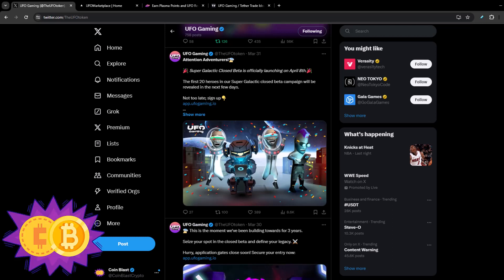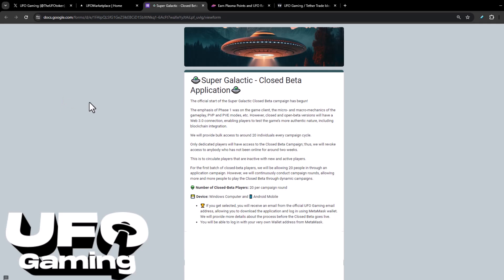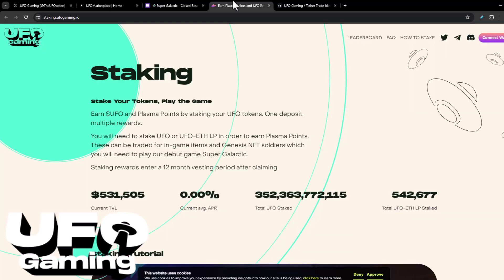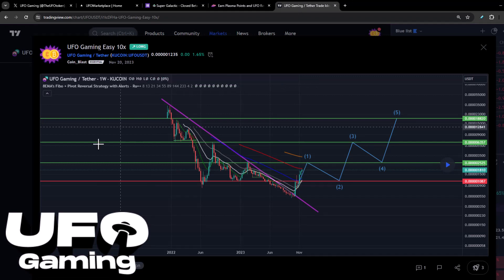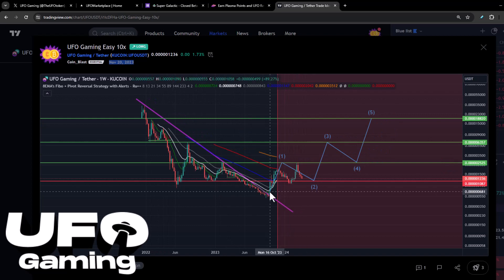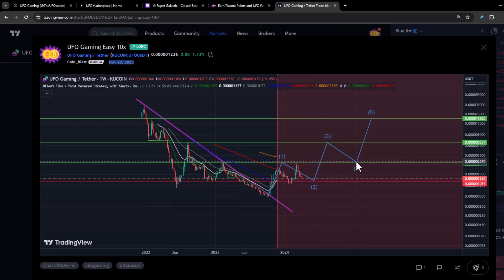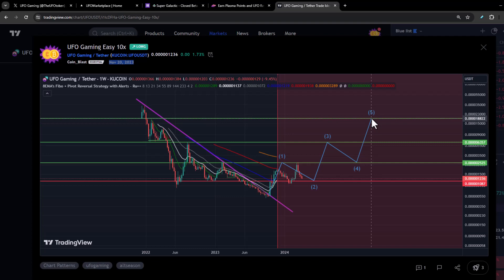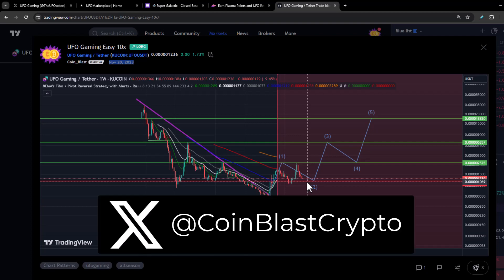UFO Gaming Crypto Price Prediction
In this video I will take a look at UFO Gaming. I'll show you what I am seeing on my charts and provide my long term price prediction.